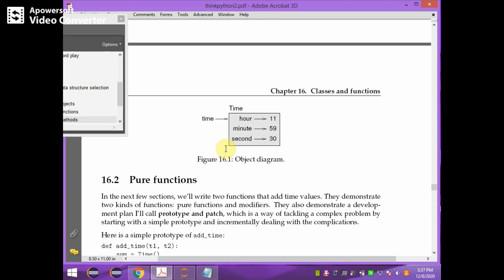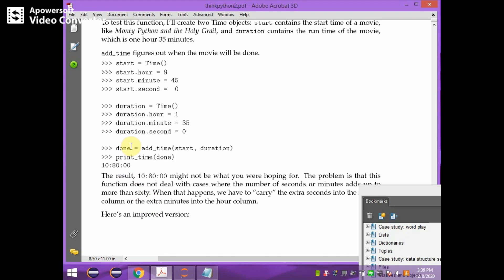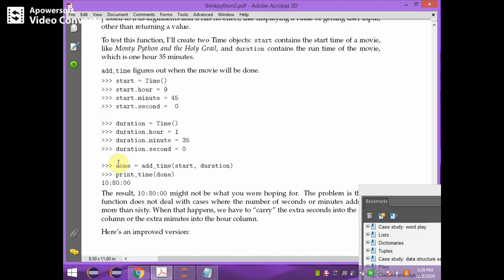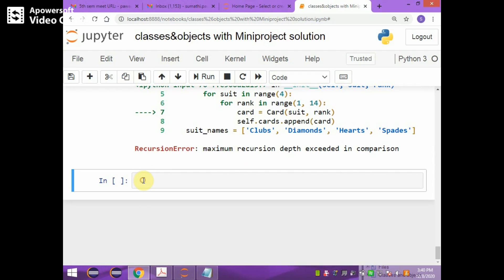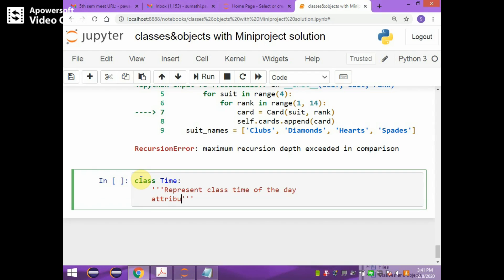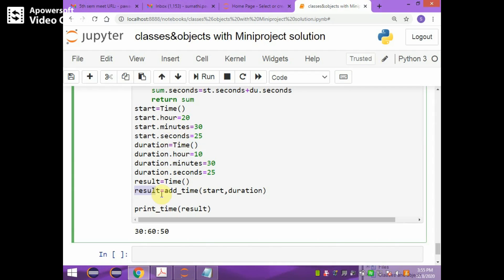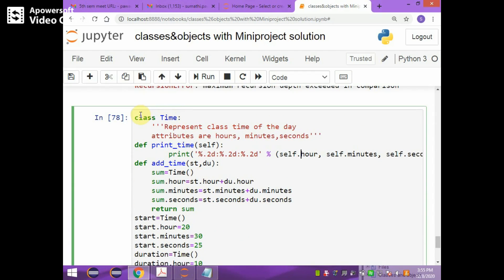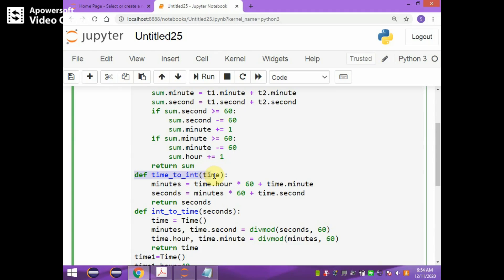VTU PYTHON 18CS55 M4 L3 Pure Functions With Objects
Classes & Objects